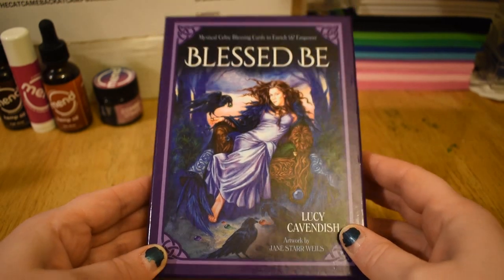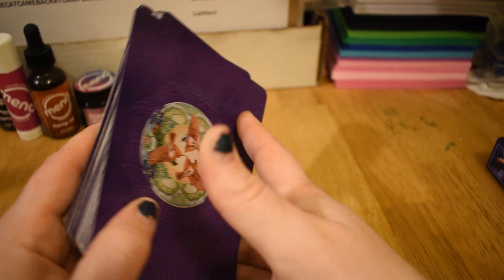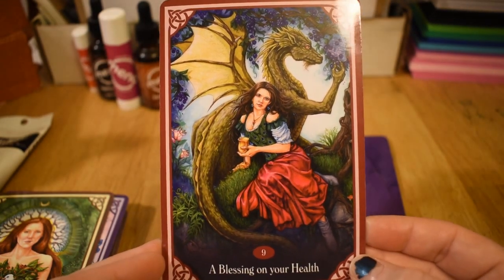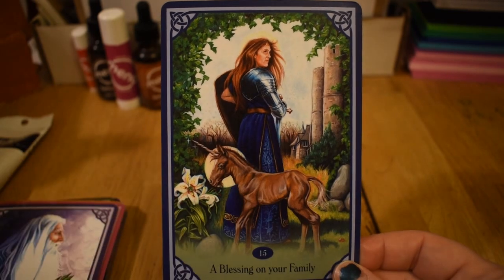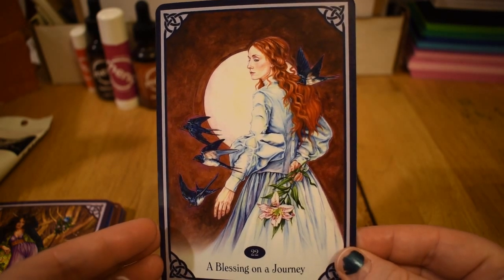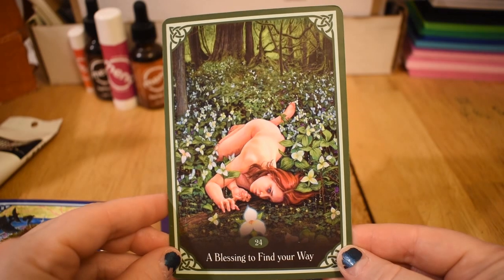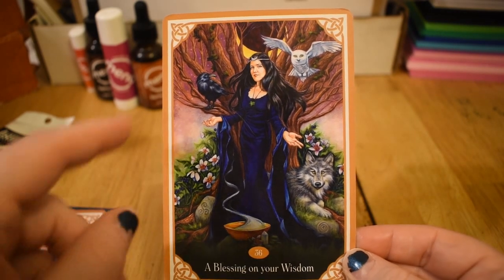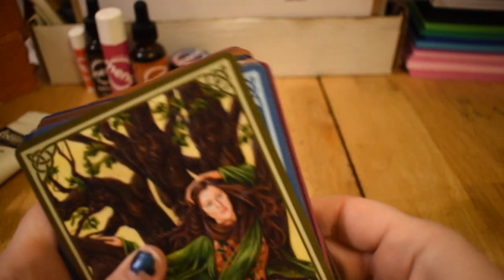CAT’S HIT THE DECK REVIEW 15: Blessed Be (Cavendish, Weils)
CAT Funky Jingle 2021 by Bram Johnson. instagram: @pedal.scopic.sounds

This 46-card deck and accompanying 130-ish card guidebook is created & written by Lucy Cavendish and illustrated by Jane Starr Weils, published by Blue Angel Publishing. The guidebook features about 1 full page of encouraging words per card. Personally, I tend to interpret the cards based on keywords on the card, the number, and the details in the images in relation to other cards/decks I’m using in a reading.
The thumbnail image features my digital drawing “Snowbelle-Jacqui-Moochi Judges,” 2024.
TAROT READINGS
Divination bookings are generally open, unless otherwise noted on social-media (facebook, instagram, twitter, youtube).
Prices as of 1/1/2023.
Your reading will be delivered as an unlisted youtube video url sent to your favorite email (please provide if different than contact point).
The most relevant contact points for ordering readings are:
All points of contact are easily clicked
TAROT READINGS OFFERED:
$9 – Sample Reading (miniature of any of the above)
Divination tools for sale: Oracle Packets or Paper Charm Kit (PDF)